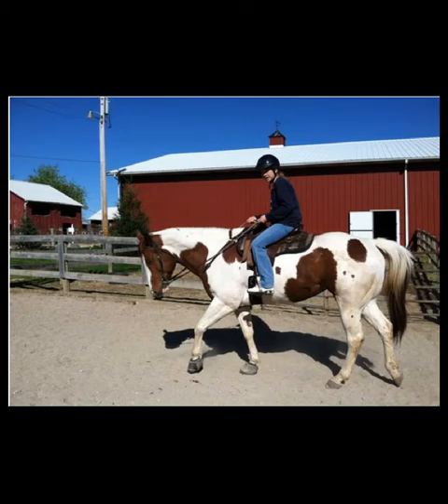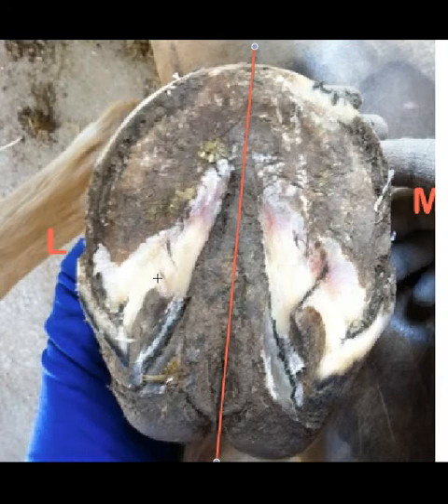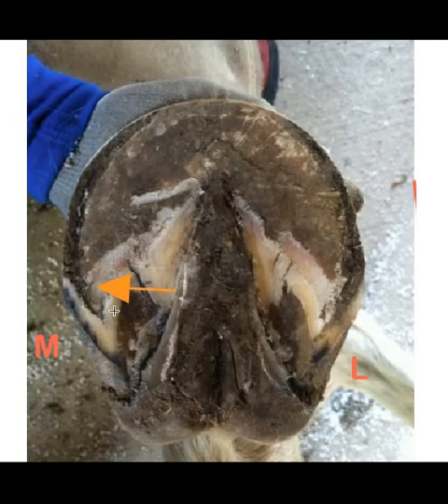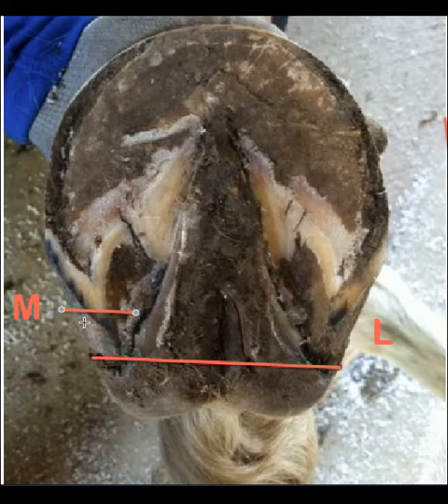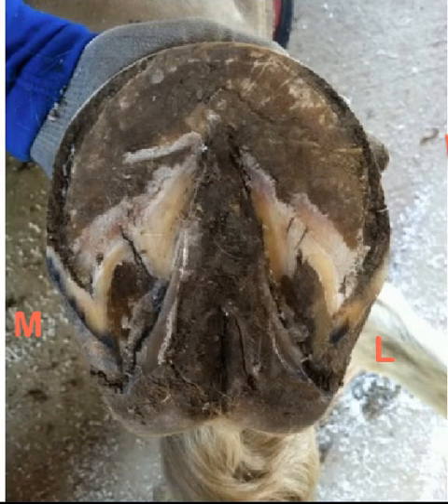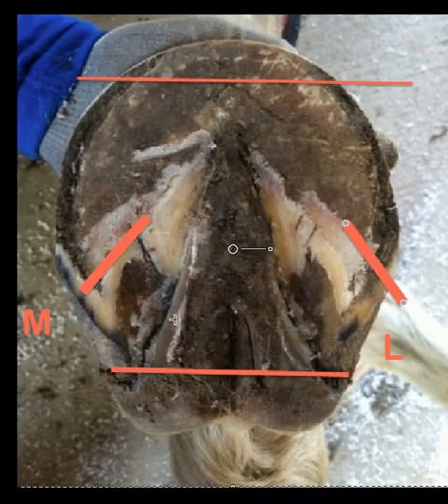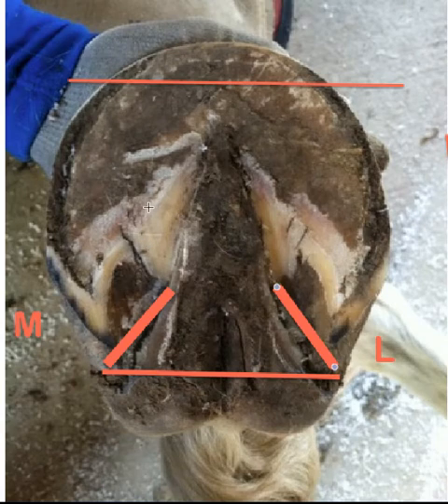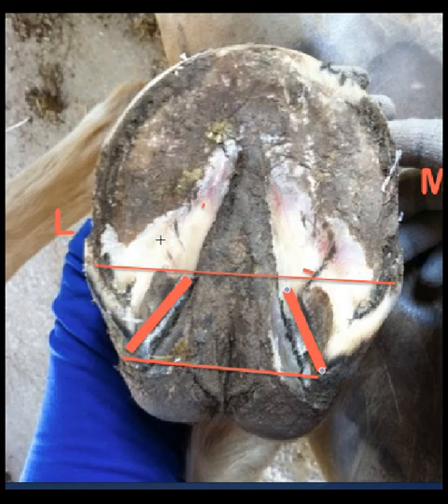Mosaic's Movie # 4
The fourth of four videos mapping the front hooves of a paint mare experiencing pain after the removal of shoes. Signs revealed by the volar aspects of both front hoof are discussed with a brief description of natural patterns that determine bar position using the HoofPrint Trim. Use of this video is allowed under  rules published by Common Cause.